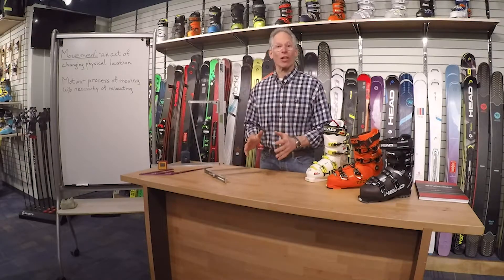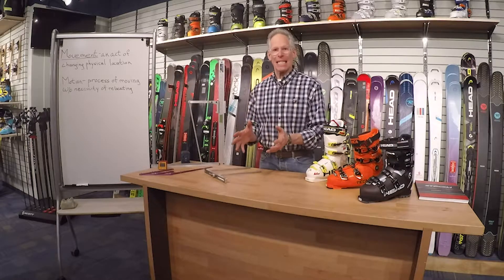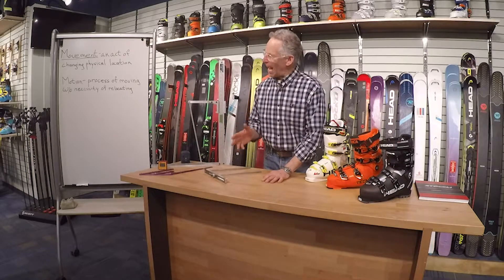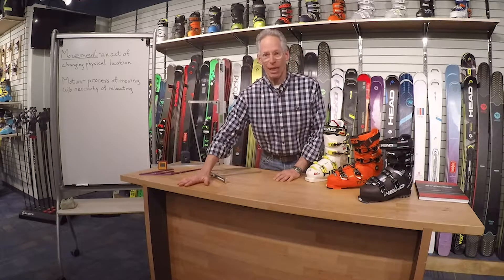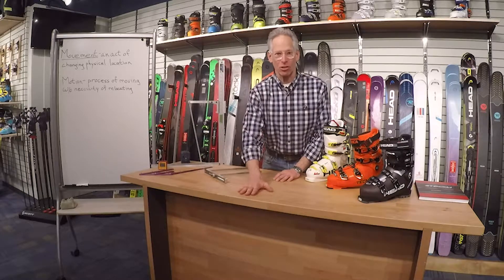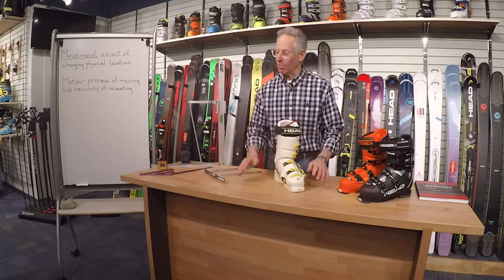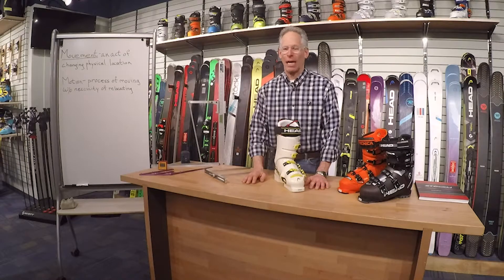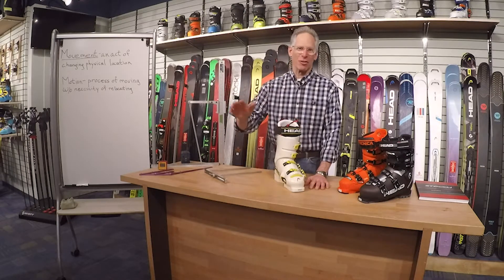Lous Boot Fitting Motion vs Movement 2019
Lou explains how important Motion vs Movement is when it comes to boot fitting and choosing the right ski boot.